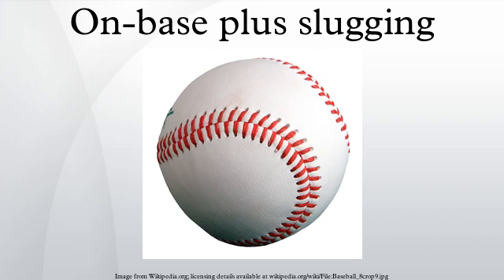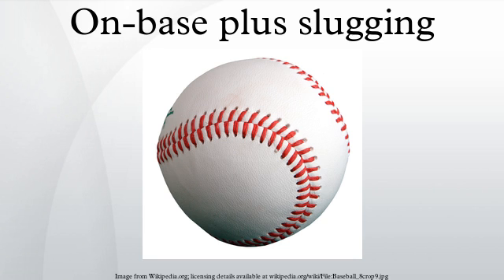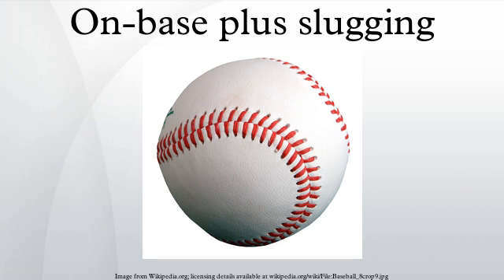On-base plus slugging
On-base plus slugging (OPS) is a sabermetric baseball statistic calculated as the sum of a player's on-base percentage and slugging average. The ability of a player both to get on base and to hit for power, two important offensive skills, are represented. An OPS of .900 or higher in Major League Baseball puts the player in the upper echelon of hitters. Typically, the league leader in OPS will score near, and sometimes above, the 1.000 mark.